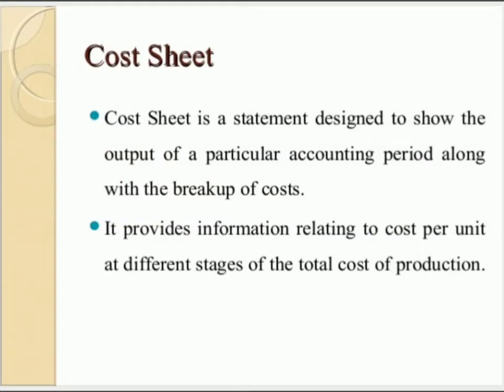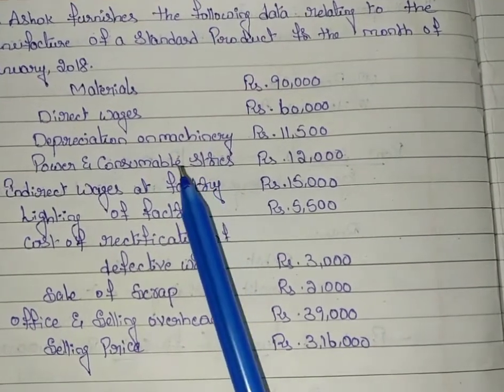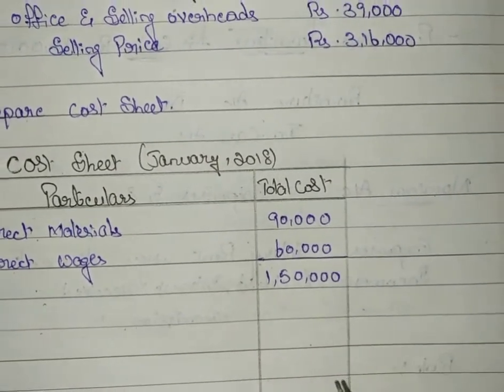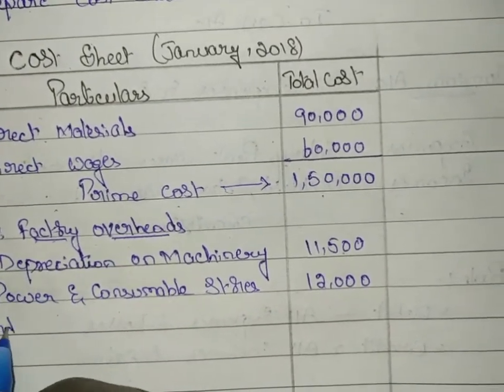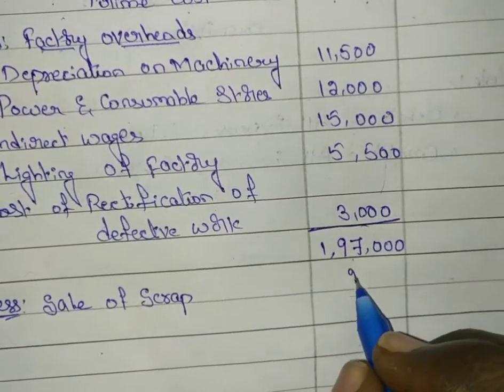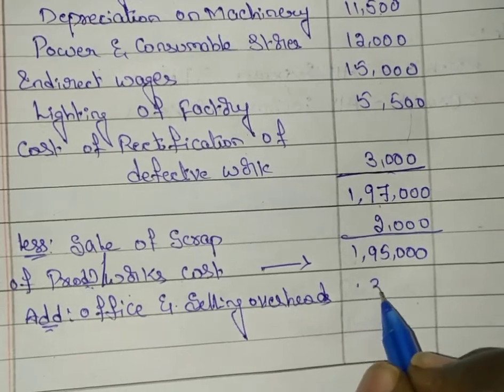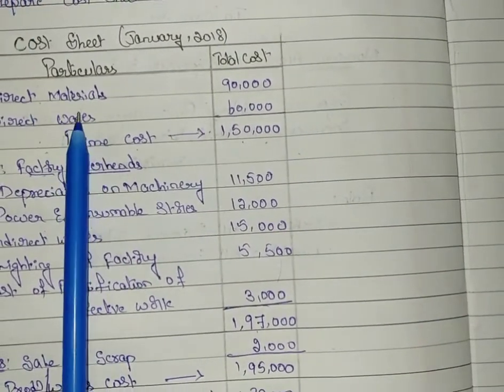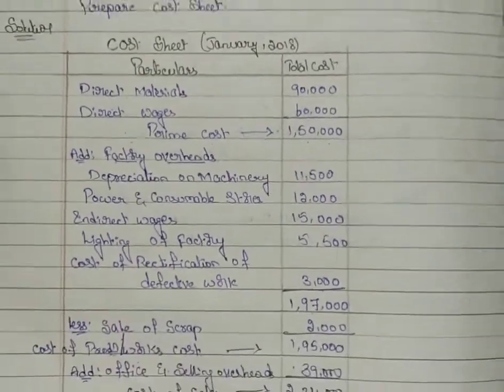Preparation of Cost Sheet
Cost Sheet
Meaning of cost sheet